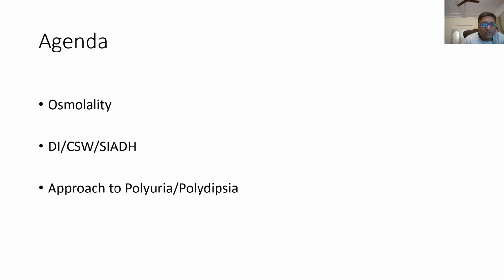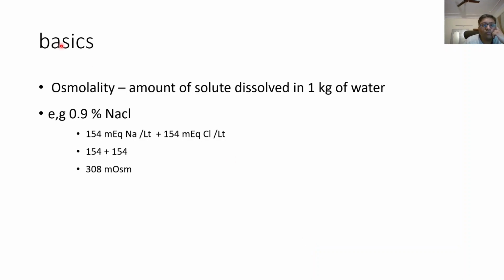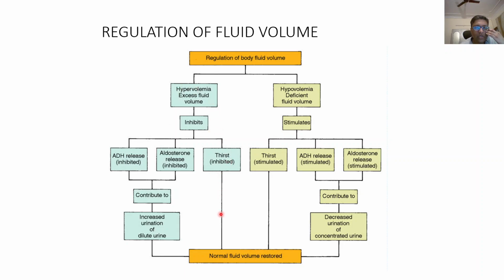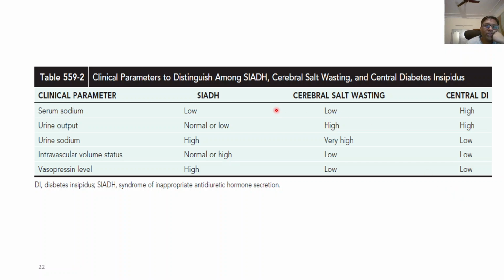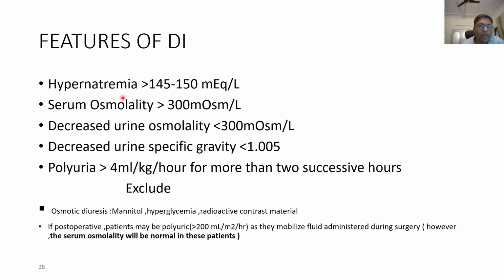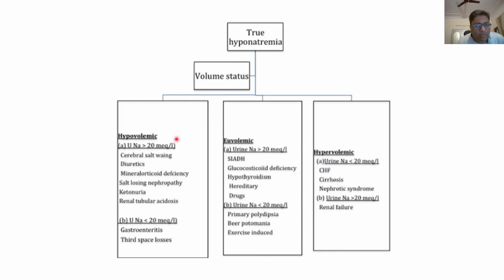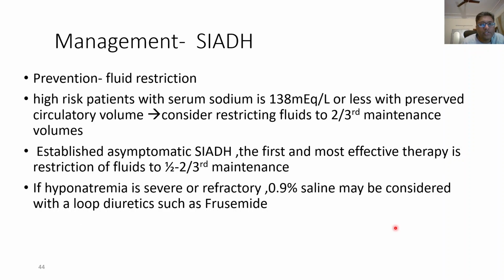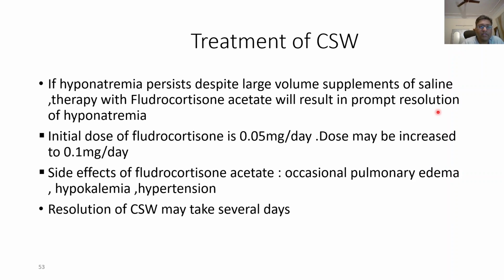Disorders of Sodium & Water Balance in PICU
Brief overview of concepts of water and sodium balance, common disorders and principles of management.